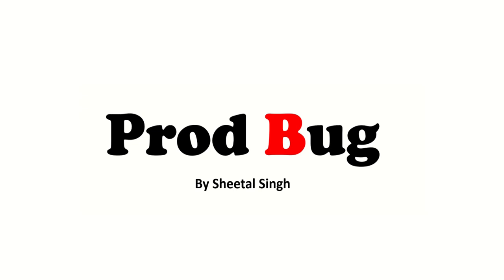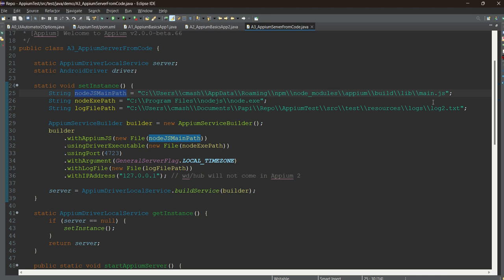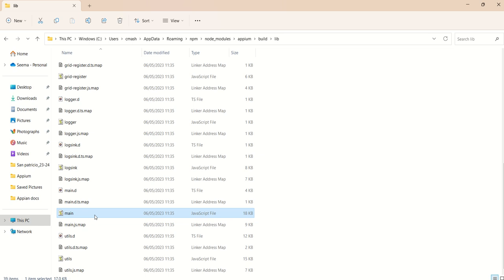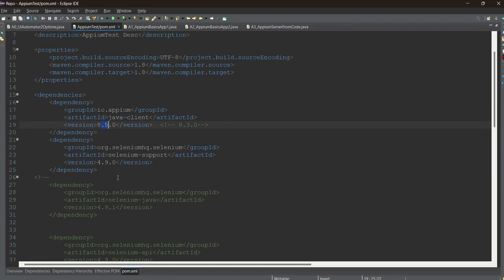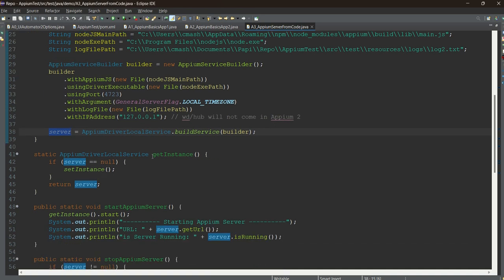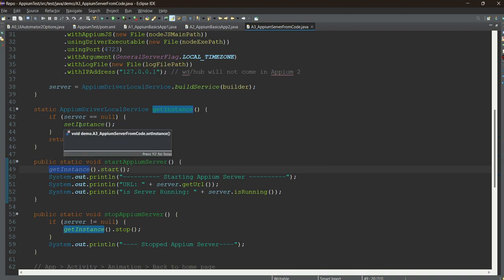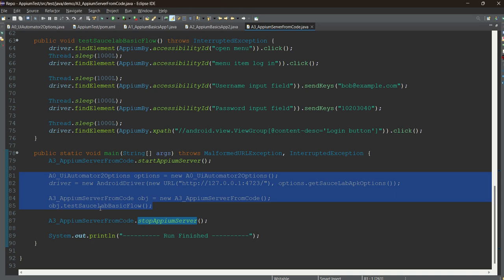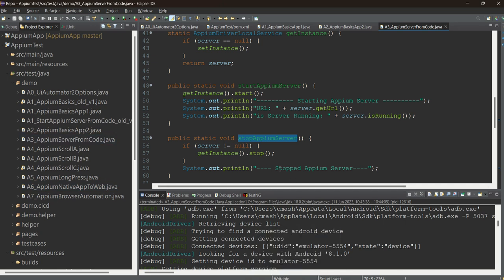Chapter 7: Starting Appium 2 from Code - Helpful in CICD